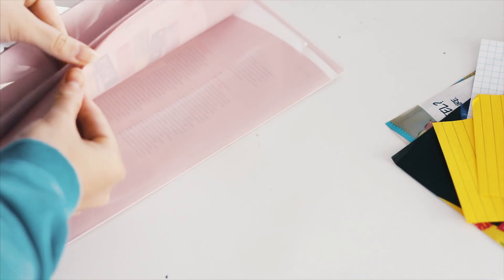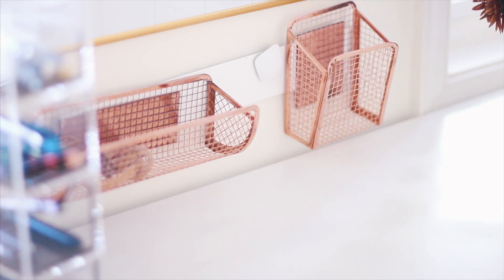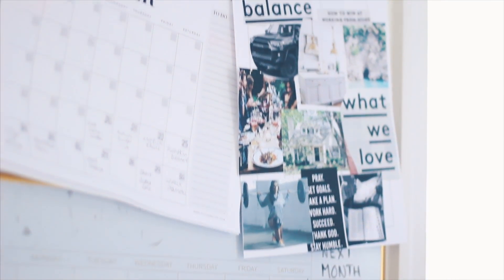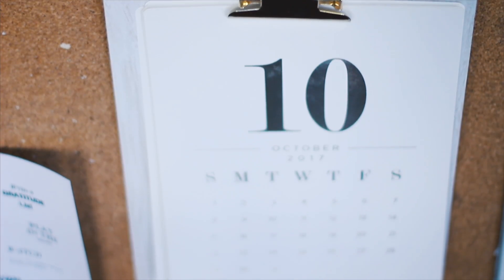DIY Desk Decor + Organization Hacks | DESK + OFFICE TOUR | FREE Wall Art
Today I am sharing my DESK + OFFICE with you! I try and keep a minimalist approach to my decor, so that I can stay organized. I started using these hacks when I was in school + I wanted to share them with you! I also show you how to make affordable Kate Spade inspired Desk Decor! All products are linked below!

Magnetic Strip
Bloom Vision Planner
Bullet Journal
Planner Supplies Storage

MACRO FRIENDLY EBOOKS + NURITION GUIDES

My channel is an extension of my empowering lifestyle brand, Mae Movement. Everyone is a mover, we all have goals in life, big + small. When we better ourselves, we can then better others! So lets get healthy, balanced, fit, organized, creative + inspired! MAEk it Happen!